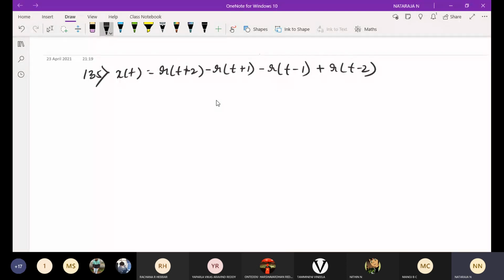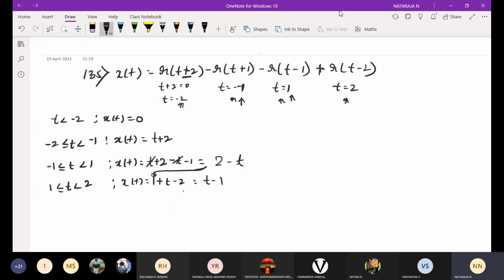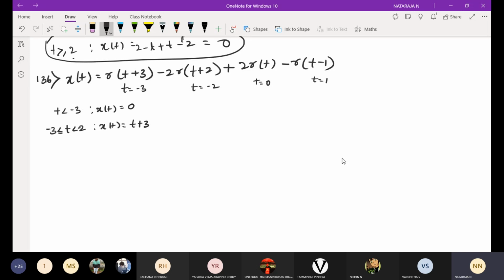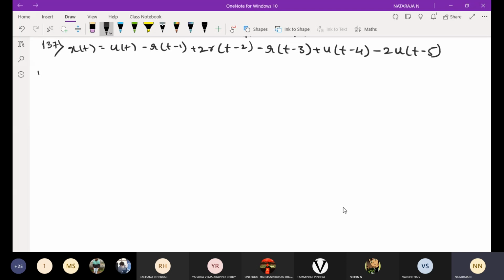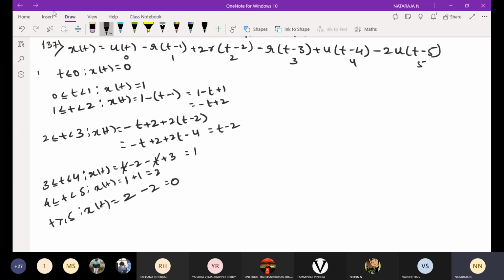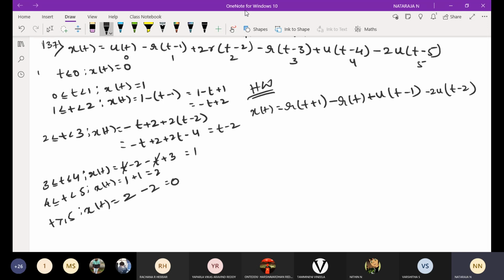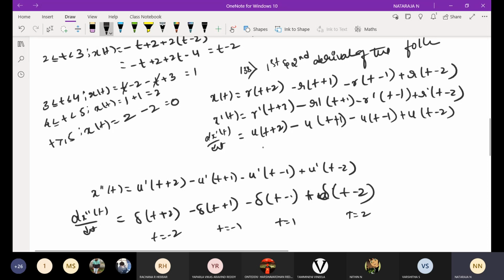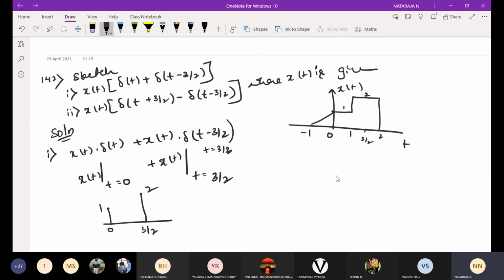9 SS Problems on Operations of signals